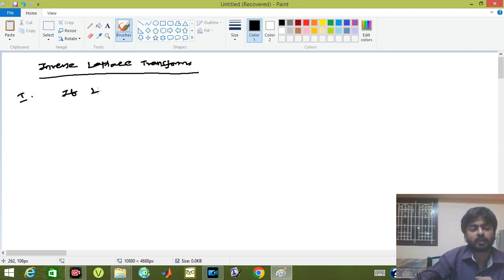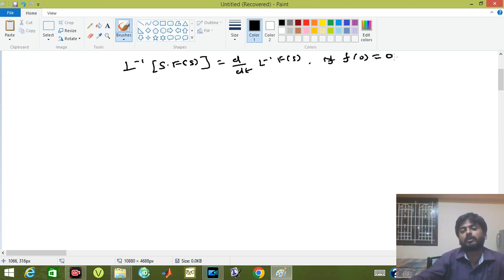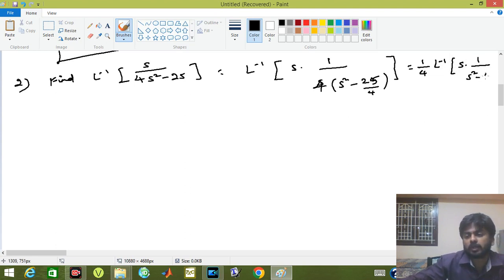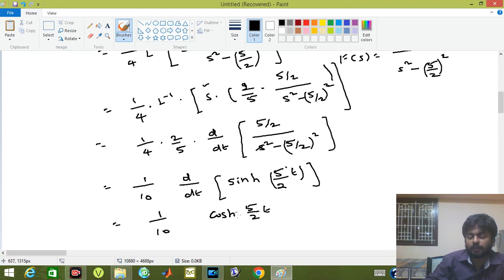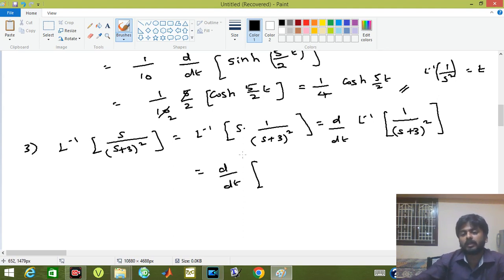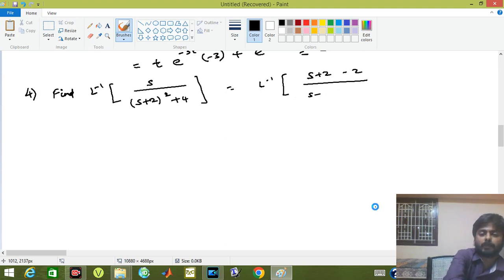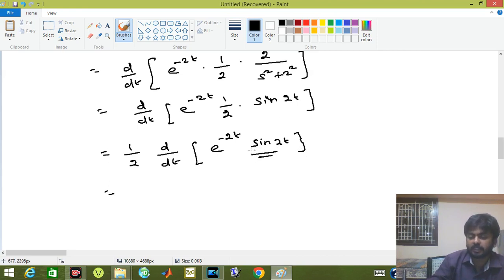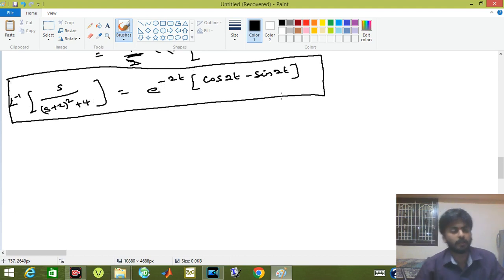Omittng S, Inverse Laplace Transformation problem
Inverse Laplace Transformation by omitting S